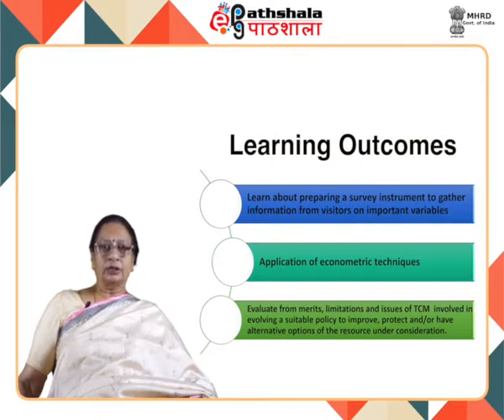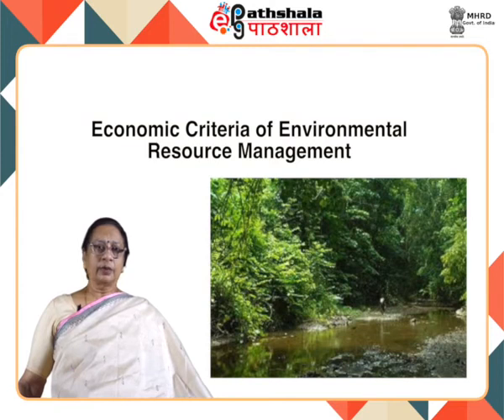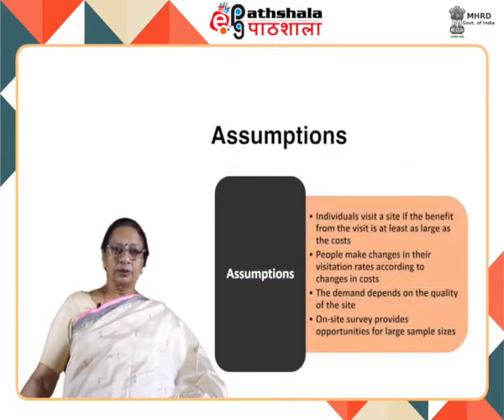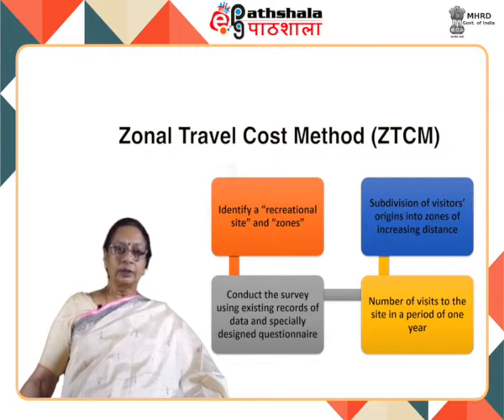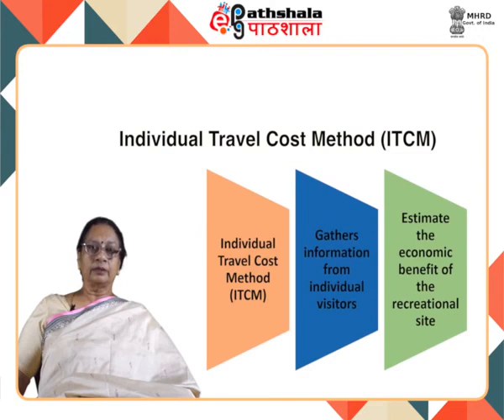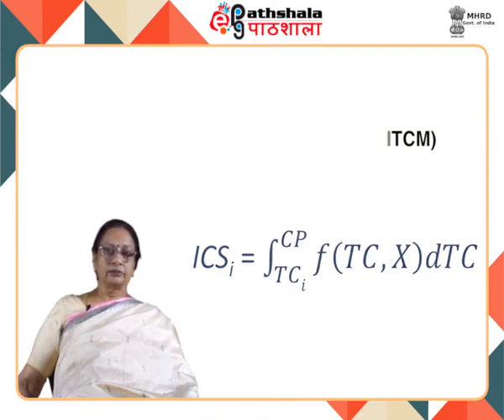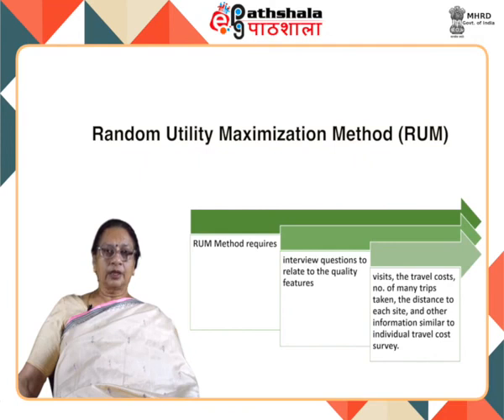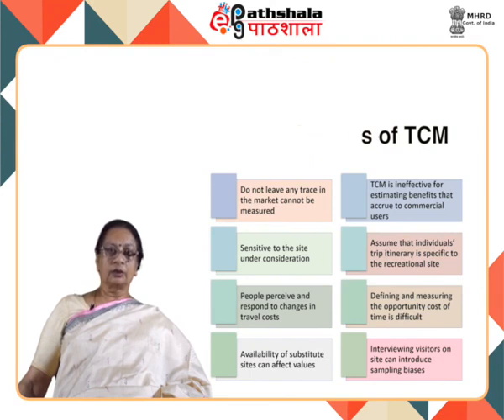Methods based on revealed preference approach â€“ travel cost methods